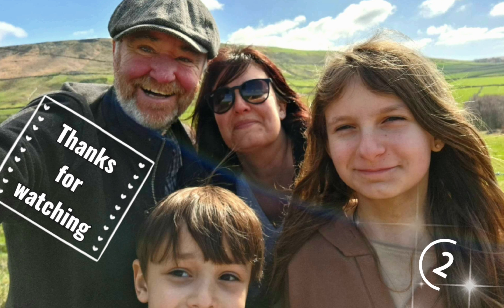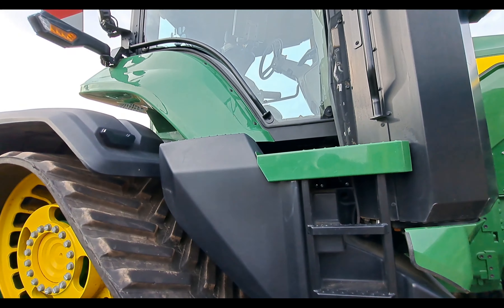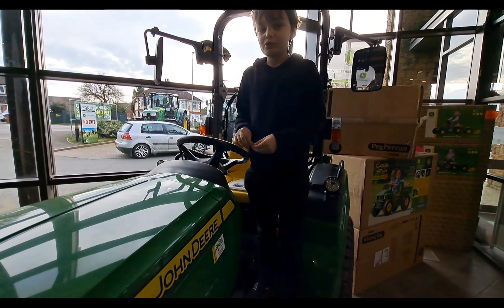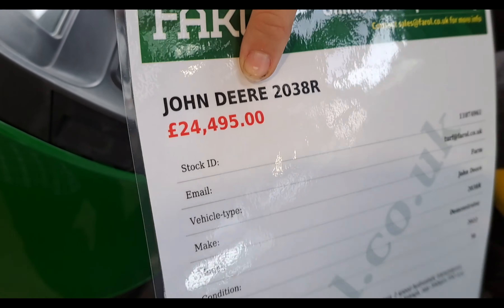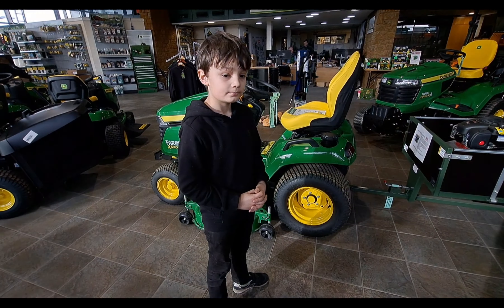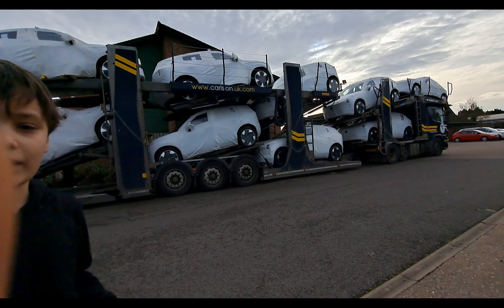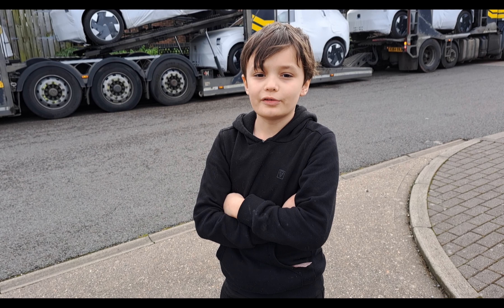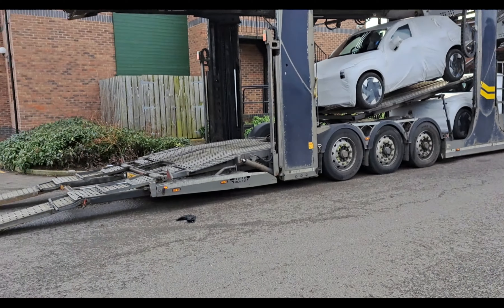Super machines!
This week Gary and I have a look around some interesting machinery.

Thank you very much love Noah xx